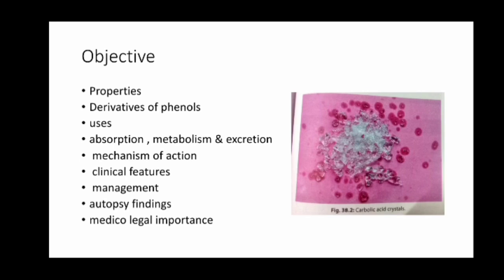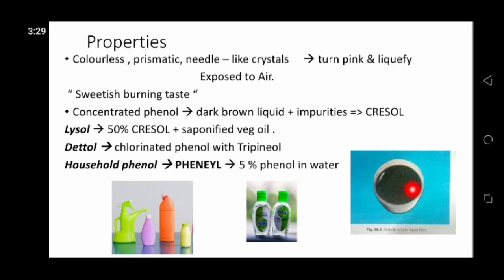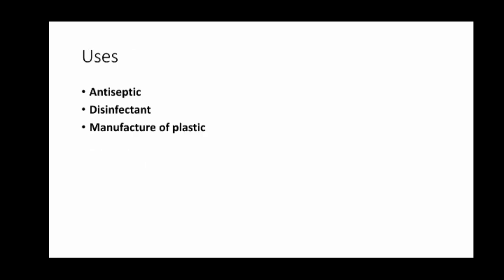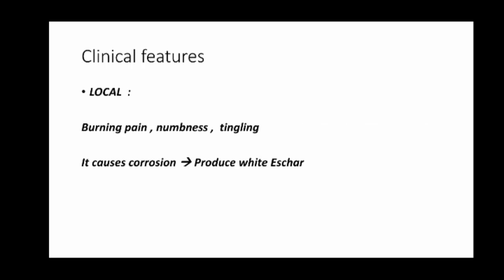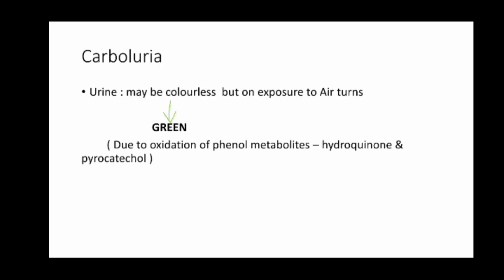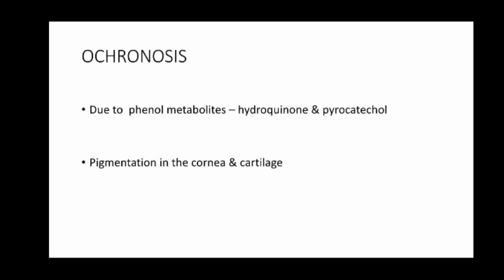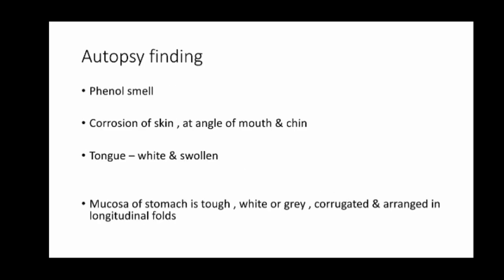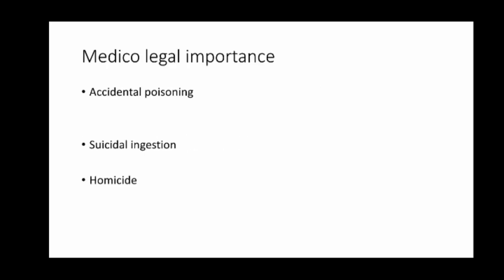CARBOLIC ACID POISONING / FORENSIC MEDICINE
CARBOLIC ACID poisoning
forensic Medicine